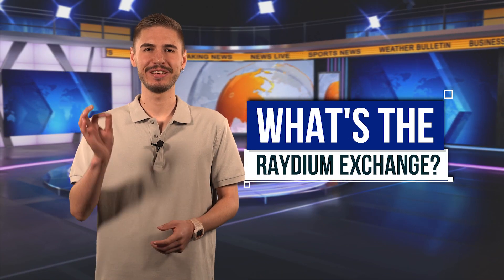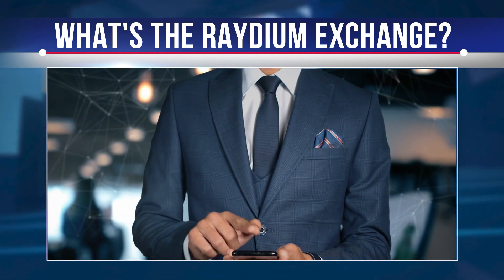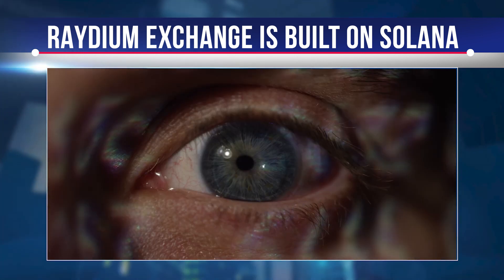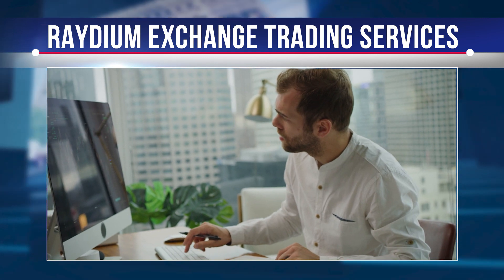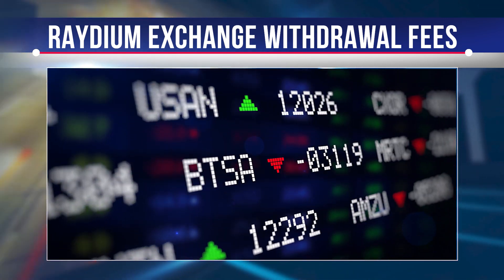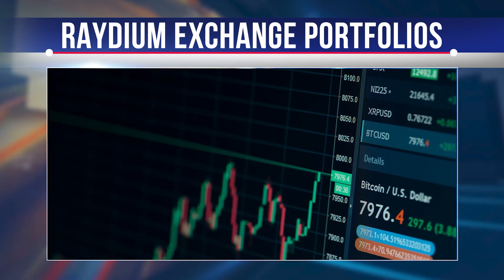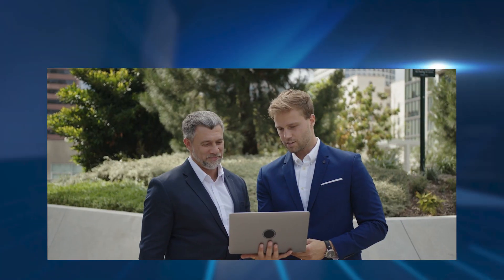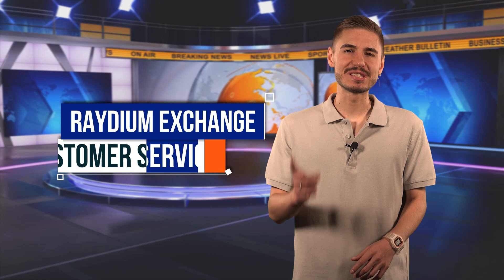RAYDIUM COIN - What Is RAYDIUM - How It Works -RAYDIUM COIN Review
Hi, this video has been prepared to reveal to you what Raydium Exchange is. We'll tell you how it came to be, explain in plain language how it works and how you can make money with it. In this video, we'll tell you a few secrets that will be useful to you.  We'll leave you a link to buy Raydium Exchange below the video.